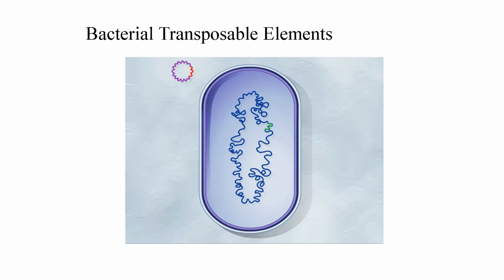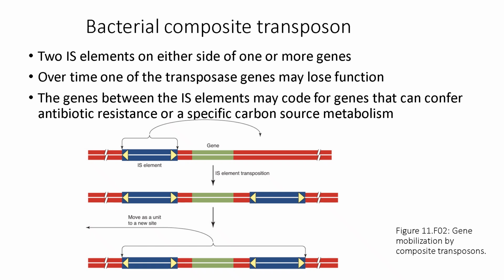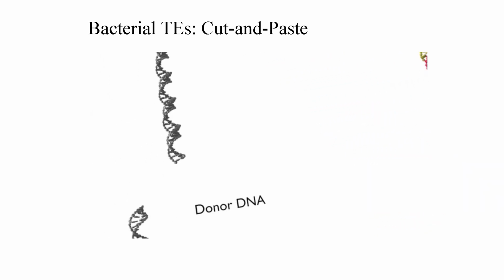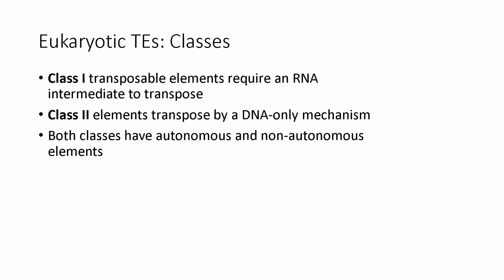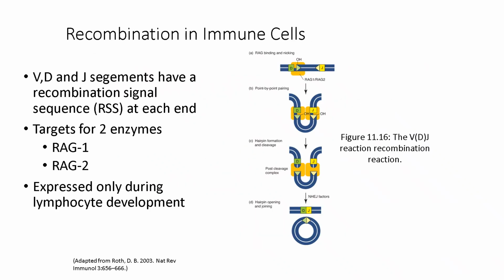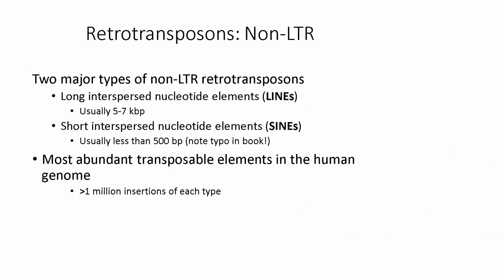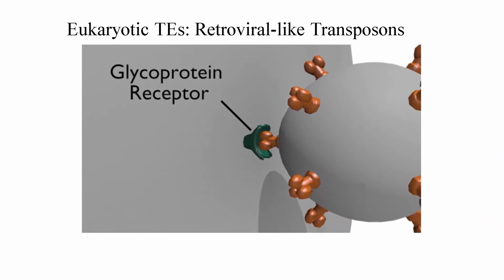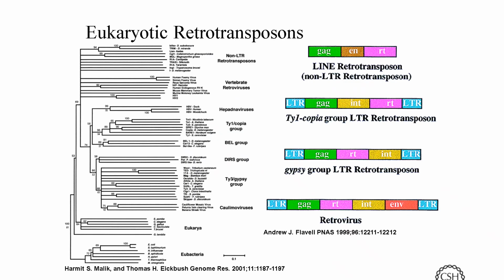Lecture 11 Transposable Elements | Cut-and-Paste, Retrotransposons, Immune Diversity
In this Molecular Biology lecture, we explore the fascinating world of transposable elements (TEs)—mobile DNA sequences that move within and between genomes. From bacterial IS elements to eukaryotic retrotransposons, this video explains their structure, function, and evolutionary relevance.

Topics Covered:
What are transposable elements (TEs)?
Bacterial TEs:
Insertion sequences (IS1), composite transposons (Tn5, Tn10)
Mechanisms: Cut-and-paste vs. replicative transposition (Tn3)
Hairpin transposition and hemimethylation-based timing
TE applications in biotechnology and genetics

Eukaryotic TEs:
Class I (RNA-mediated): LTR & Non-LTR retrotransposons (LINEs, SINEs)
Class II (DNA-only): hAT elements, Sleeping Beauty
Transposons in immunology:
V(D)J recombination in B-cells and T-cells
RAG1/2 enzymes and immune gene diversity
Similarities between retrotransposons and retroviruses
Applications in functional genomics and gene discovery